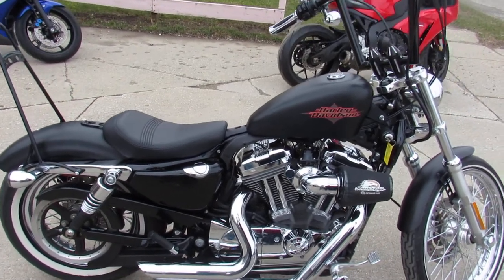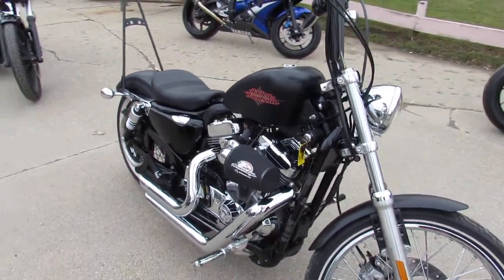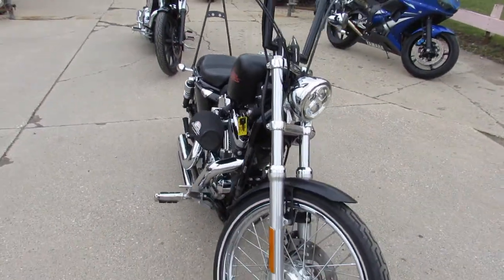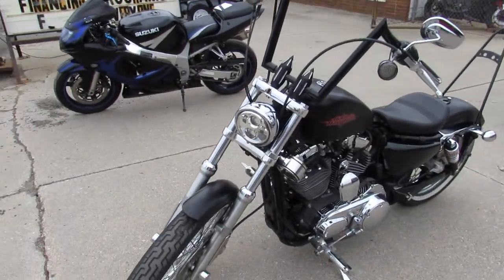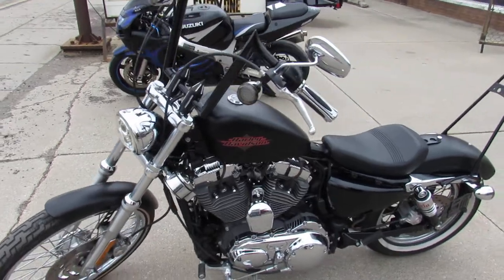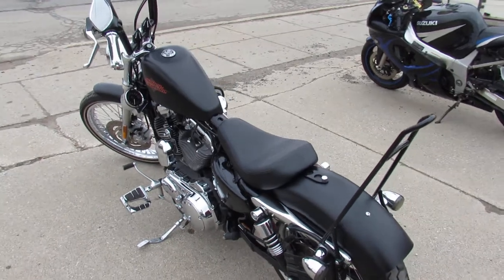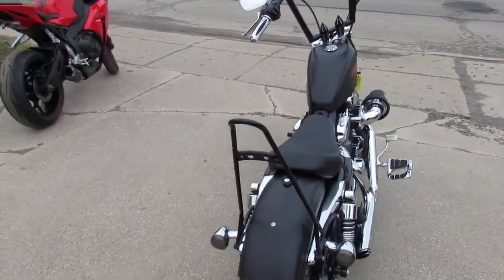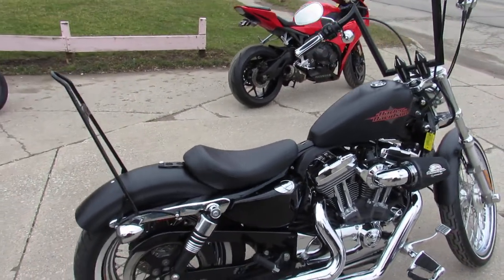2013 HARLEY XL1200 FOR SALE IN MI U6332